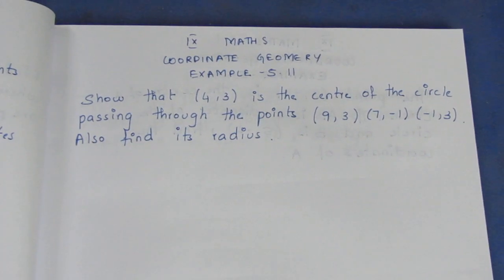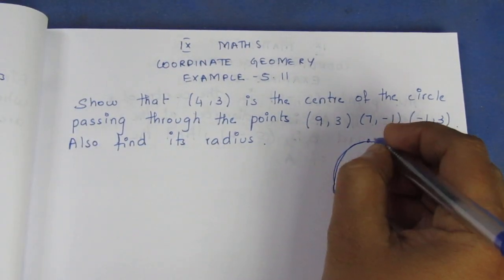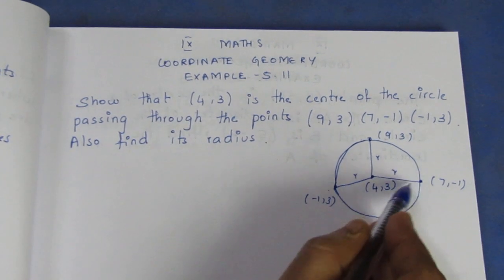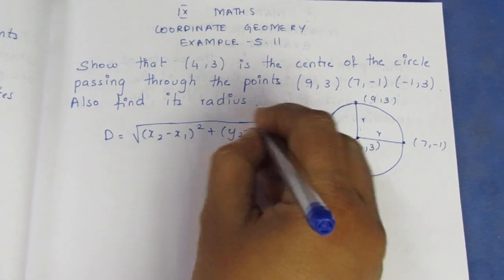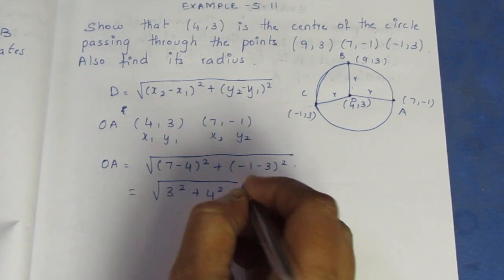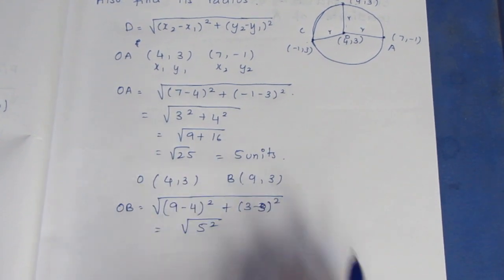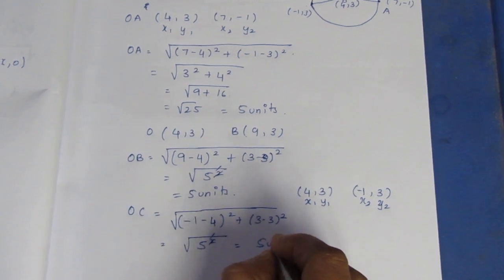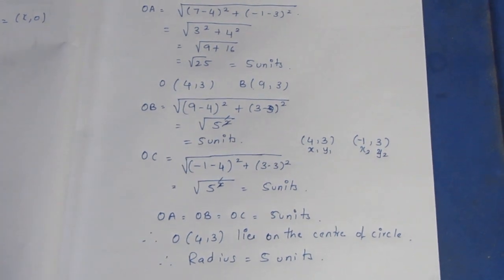TN CLASS 9 MATHS COORDINATE GEOMETRY EXAMPLES 5.11